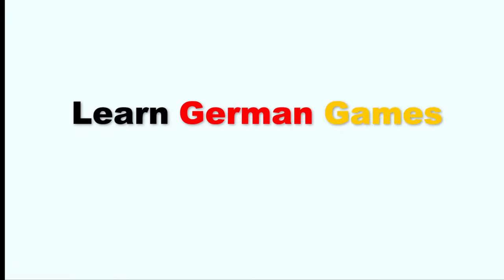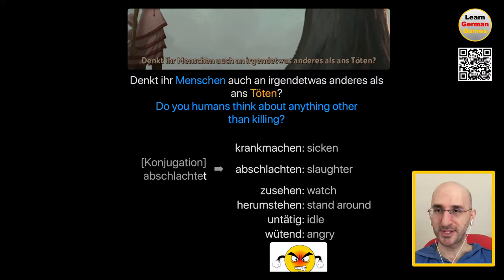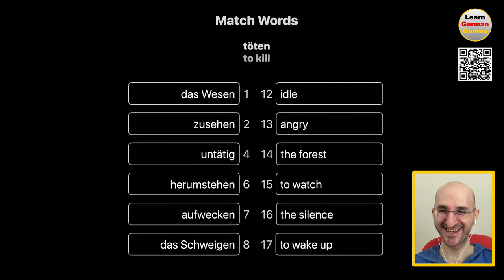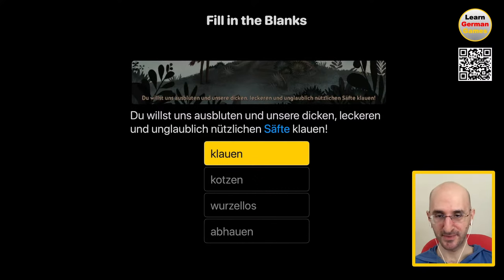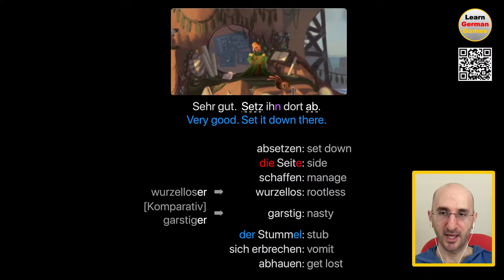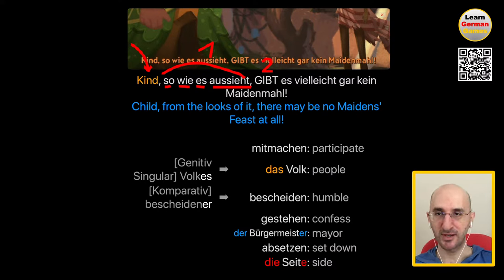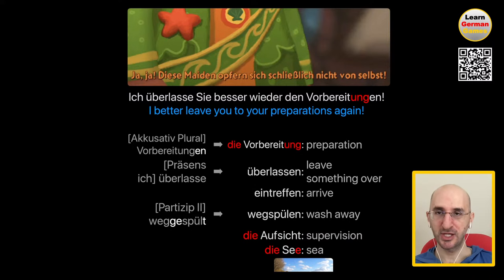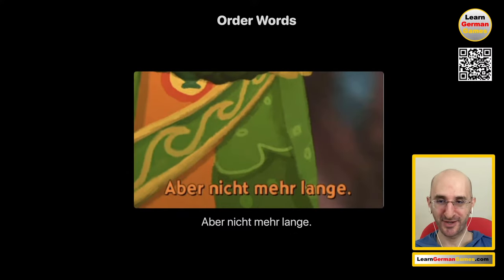Learn German Games: Broken Age - Part 26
Welcome to my latest YouTube video where I dive into an exciting point-and-click adventure game, all in German! For those of you learning German, this video is a fantastic resource. I'll be playing through the game, explaining the dialogues, and providing translations in real-time, so you can learn while having fun.

In this episode, I take on the role of a character navigating a magical forest, filled with interesting characters like a talking tree and a town mayor. I explain each dialogue in great detail, providing context, and translating it for you. From asking a magical creature for help to a confrontation with a disgruntled tree, this video will not only help improve your German vocabulary but also your understanding of sentence structure and conversational German.

If you're interested in learning German, love gaming, or just want to hear some great dialogues, this video is for you! Happy learning!

Play the game we’re playing: “Broken Age”

Remember to set the game’s language to German before playing!

Viel Spaß!

—— Video Chapters ——

00:00 Introduction
01:10 Game 1
01:26 Explanation 1
03:30 Game 2
03:46 Explanation 2
06:37 Game 3
06:46 Explanation 3
08:30 Game 4
09:05 Explanation 4
14:16 Match Words 1
17:29 Match Sentences 1
20:07 Fill in the Blanks 1
21:44 Flashcards 1
24:48 Order Words 1
27:25 Game 5
27:57 Explanation 5
31:05 Game 6
31:44 Explanation 6
35:18 Game 7
35:43 Explanation 7
38:53 Game 8
39:39 Explanation 8
45:48 Match Words 2
47:37 Match Sentences 2
49:04 Fill in the Blanks 2
50:20 Flashcards 2
52:39 Order Words 2
53:59 Conclusion